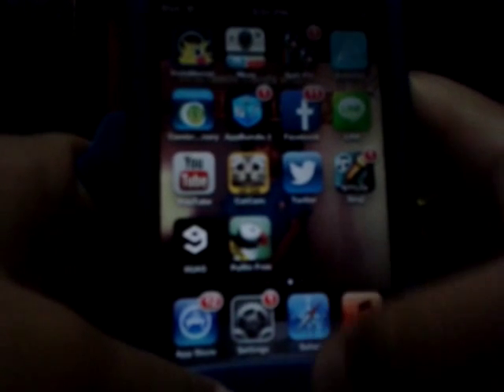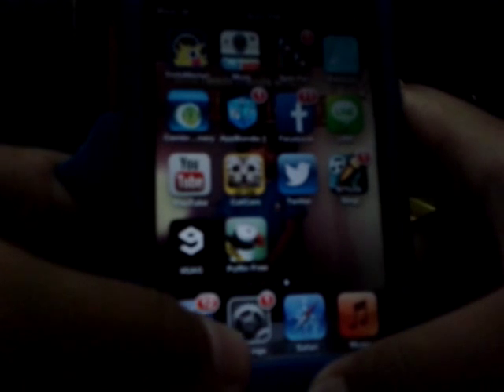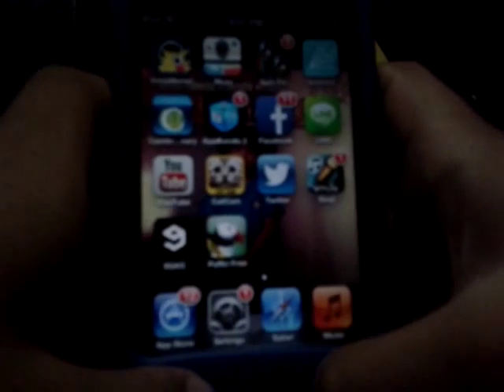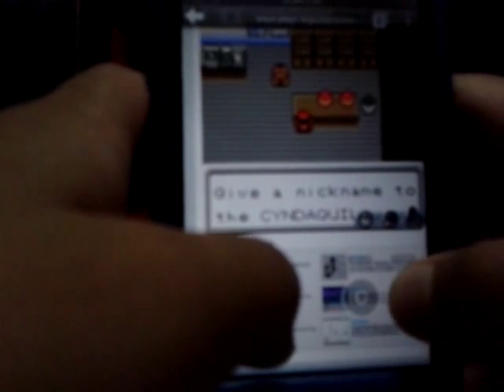How to play pokemon(NO JAILBREAK & FREE!!)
1.go to app store and download puffin web browser
2.open the app
3.go to google
5.find pokemon and play
6.set controls and HAVE FUN!!